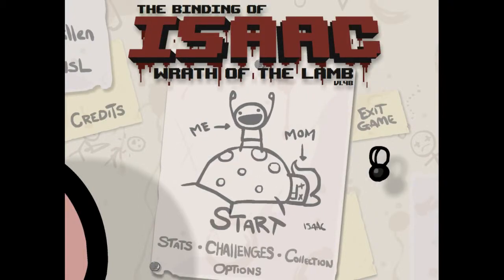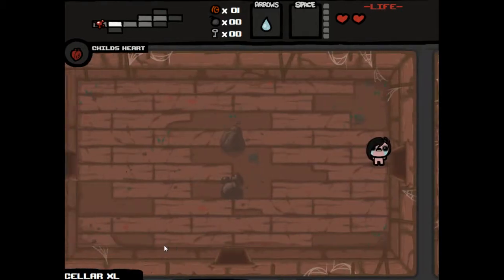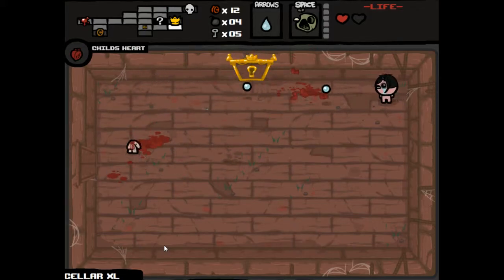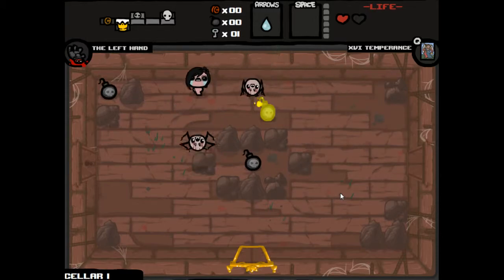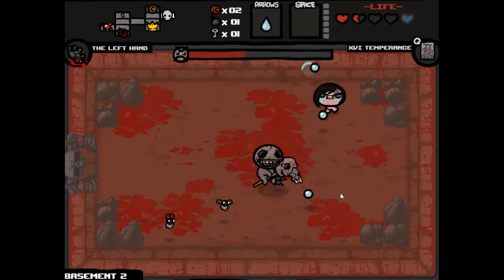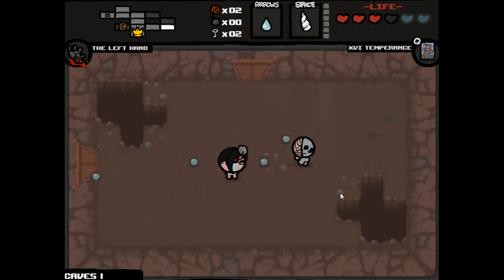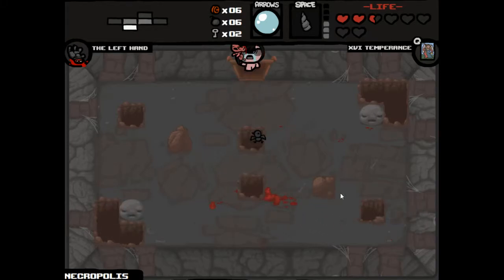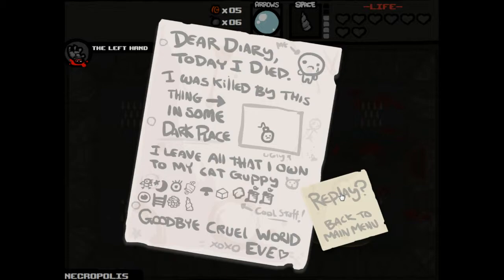Wednesday One-Shot: The Binding of Isaac: Wrath of the Lamb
Adding my scrub level of play to the pantheon that is the Binding Of Isaac: Wrath of the Lamb. Rage away interwebs. Your support of these videos is greatly apprecieated.